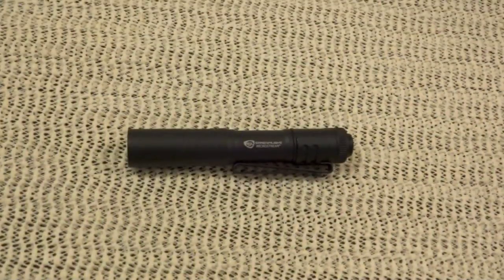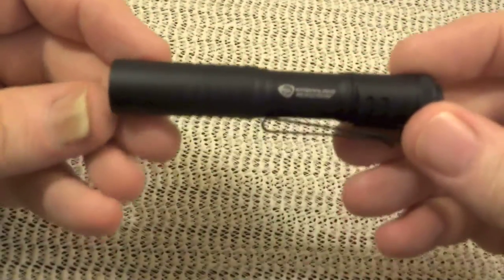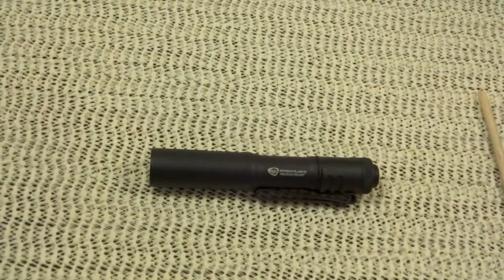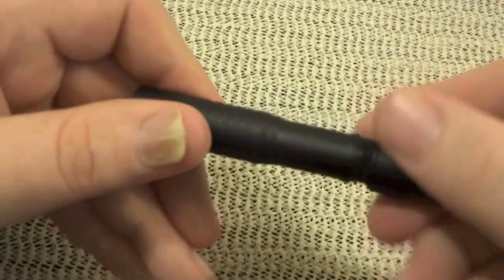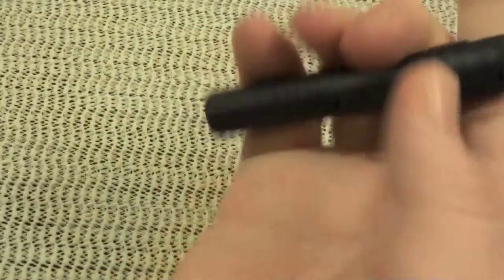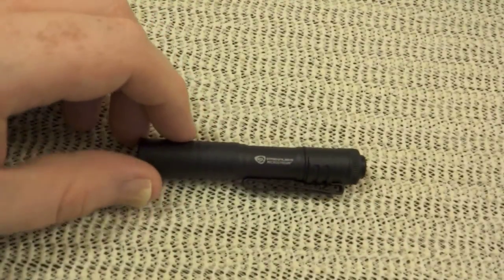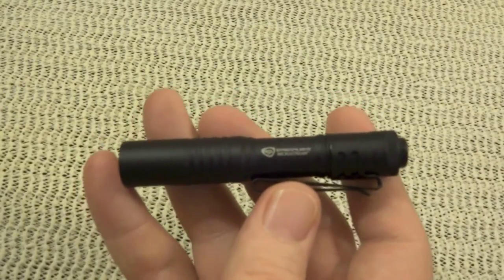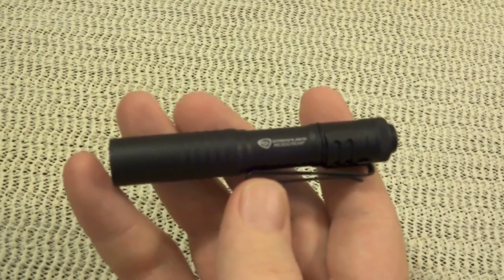Stream Light-Micro Stream Review / E.D.C. Light.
Stream Light-Micro Stream Review. In this video we will look at the Stream Light-Micro Stream. This is a great every day carry / E.D.C. flashlight. With a price point of about $20.00 it is loaded with features found on more expensive flashlights. In addition to being a great E.D.C. item it could also be used as a back up tactical light. Some of the great features it boasts are a C-4 L.E.D. fixed focus beam, Polycarbonate lens and an inventive clip that allows the light to be clipped to a belt, pocket or hat brim.

InteliGear.